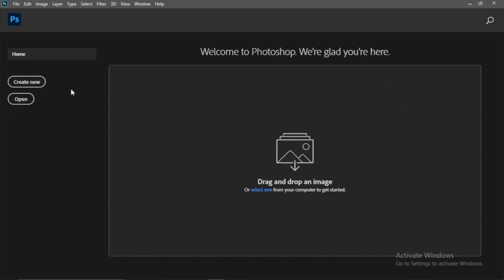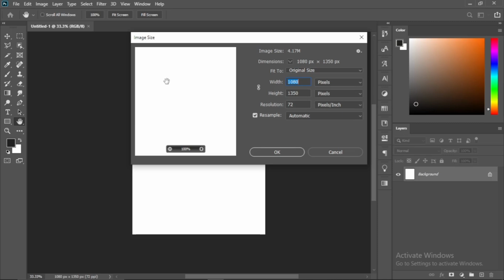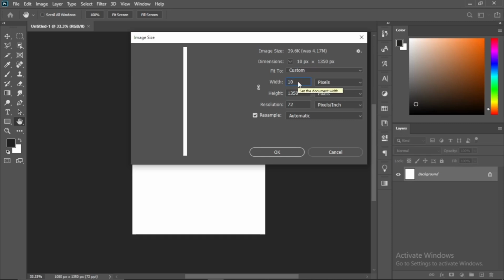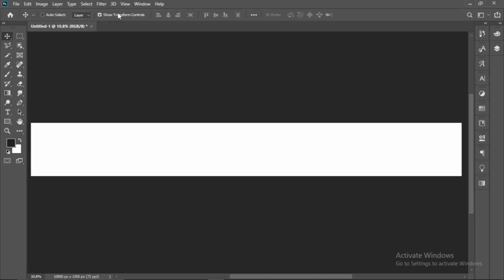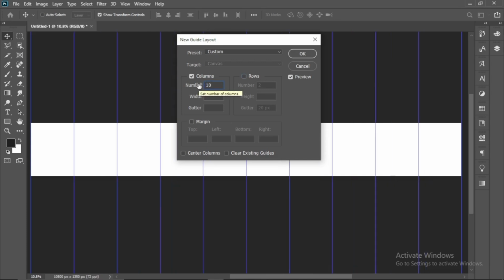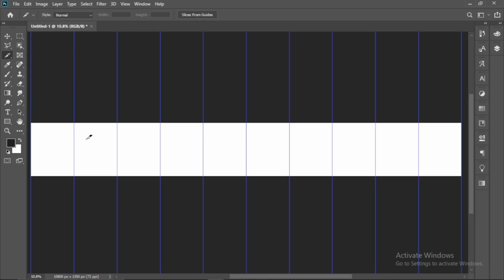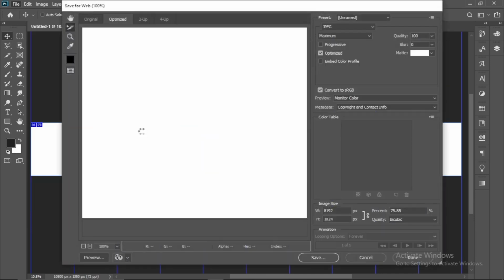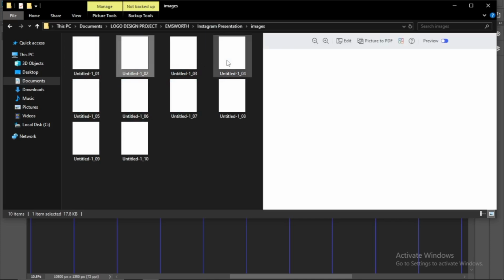HOW TO CREATE SEAMLESS INSTAGRAM CAROUSEL FOR YOUR PROJECT PRESENTATION IN PHOTOSHOP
In this tutorial, i will show How to create Instagram carousel for your project presentation in Photoshop (up to 10 slides)

I hope you've learnt something today